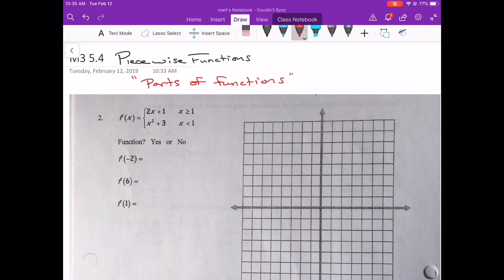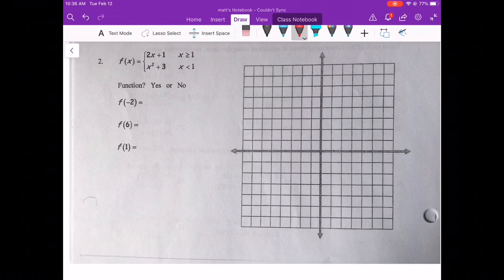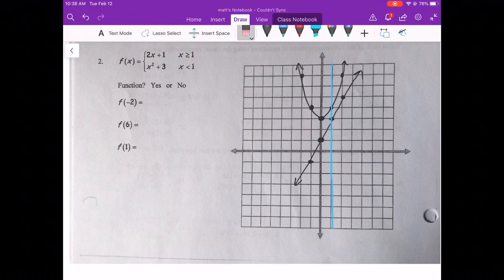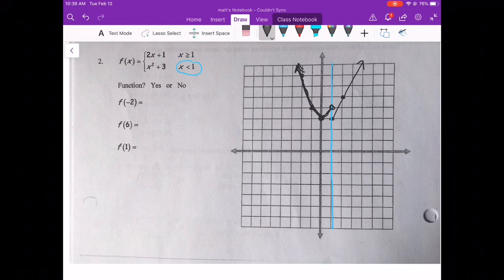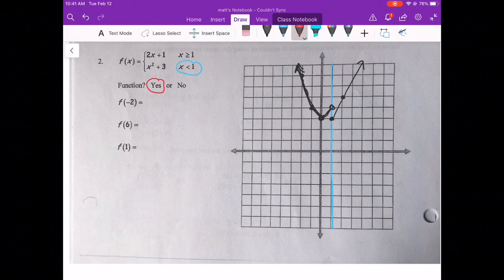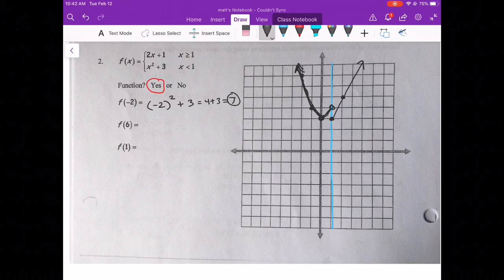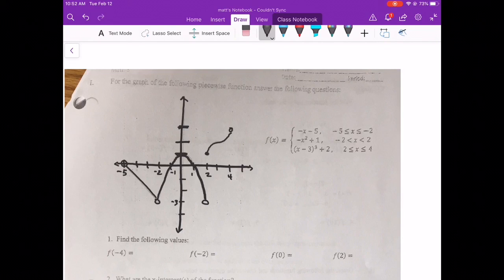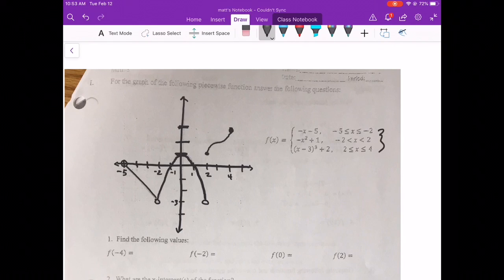Graphing and Evaluating Piecewise Functions